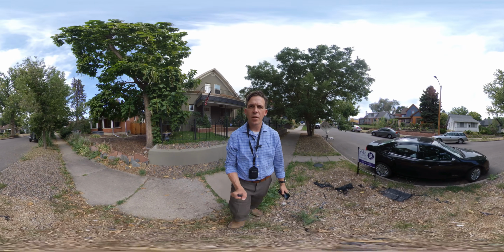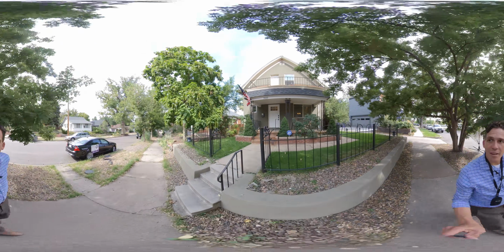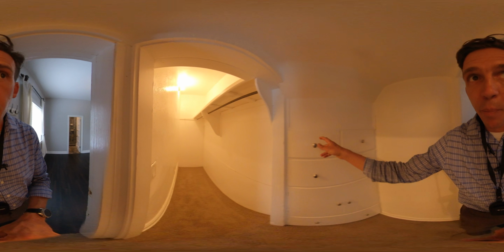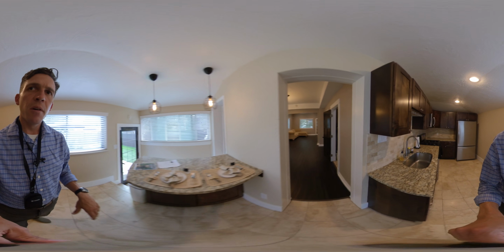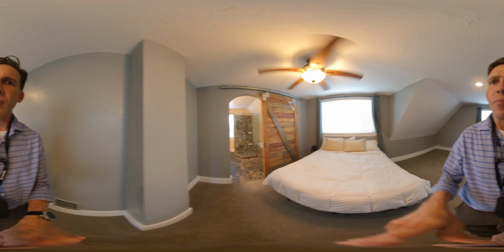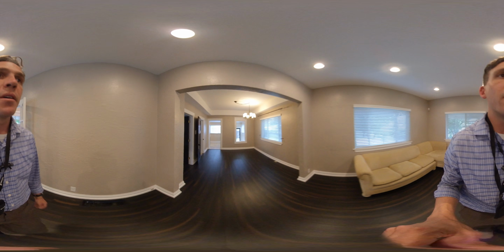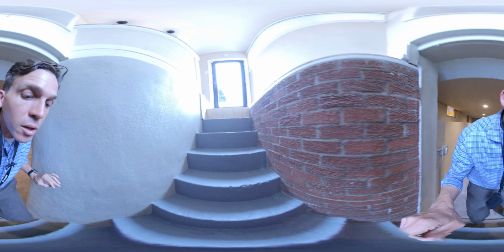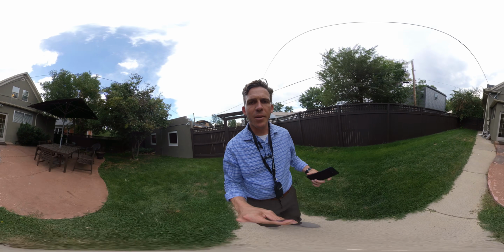3820 Winona St Berkeley Neighborhood Denver